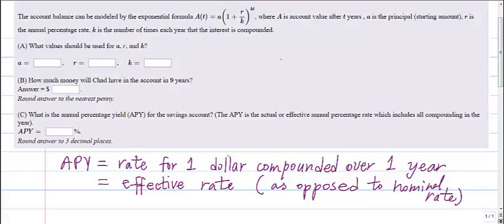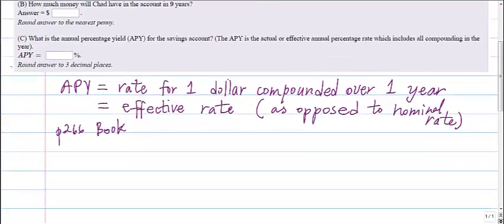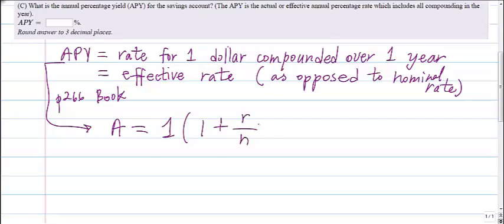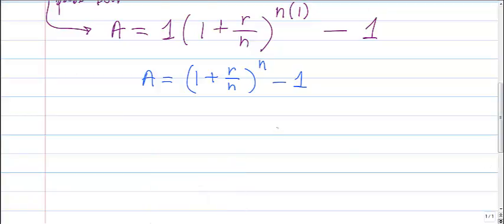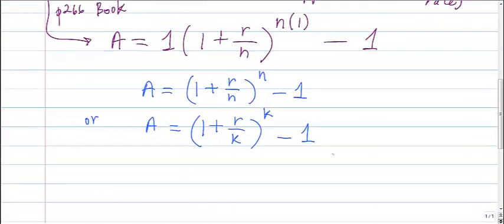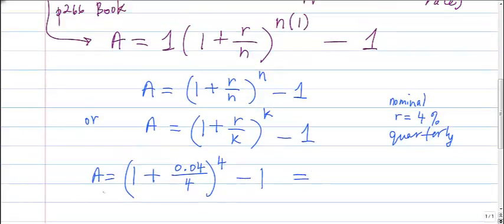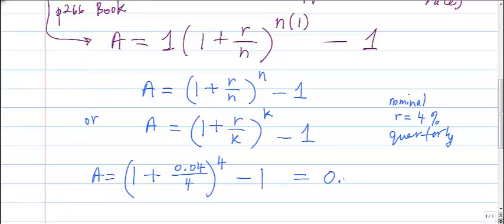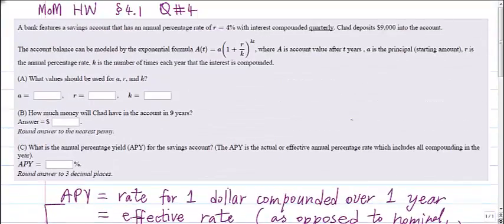AppCalc HW Qn4 Sec4 1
A video showing you how to do part c (APY) of Question 4 in section 4.1 on MyOpenMath.